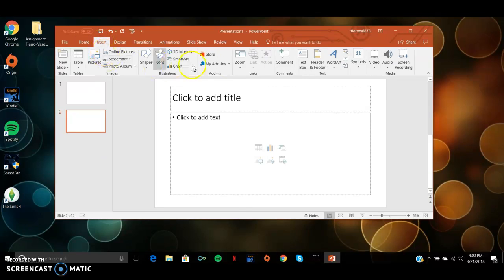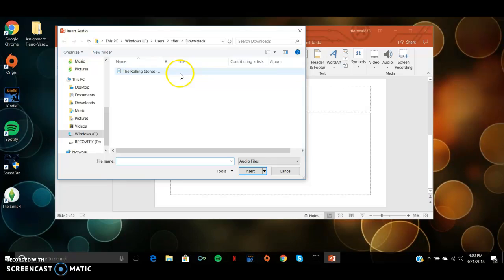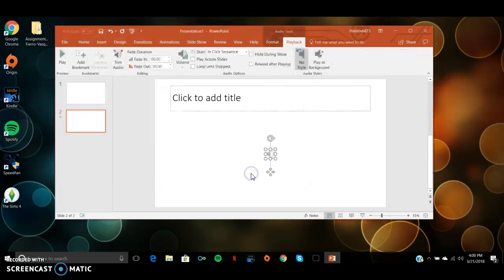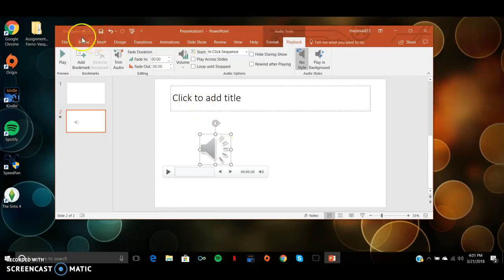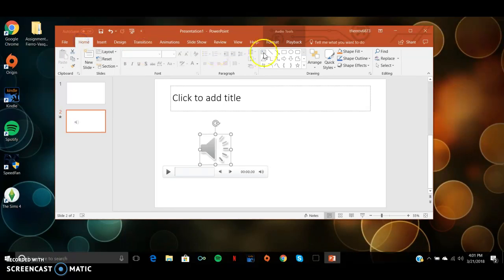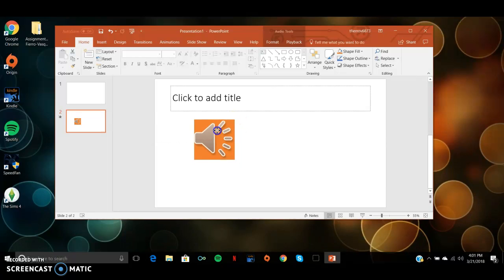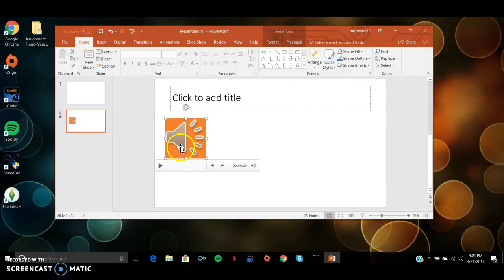How To Insert Audio into PowerPoint Tutorial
Technical Writing Instructions Group Project